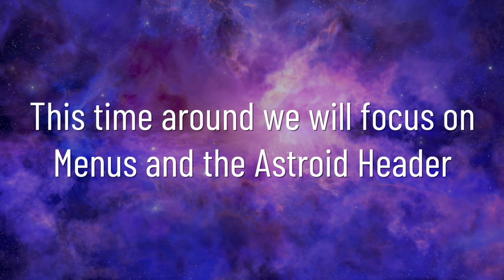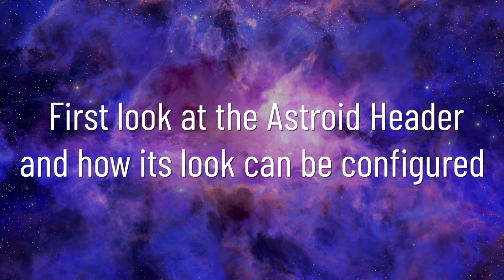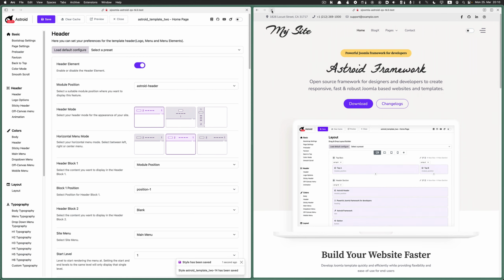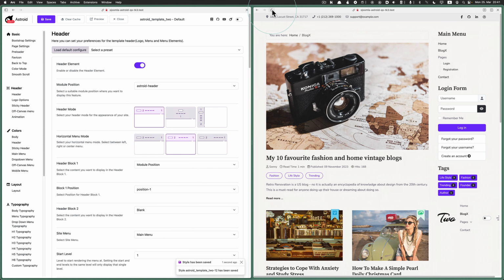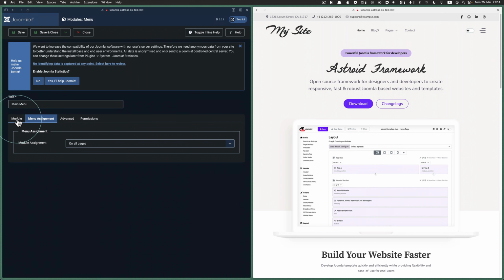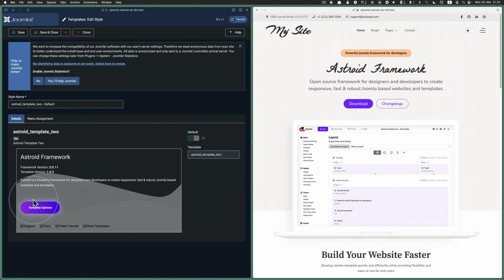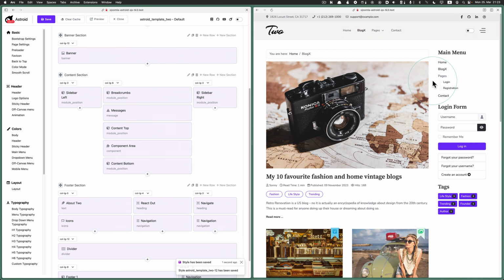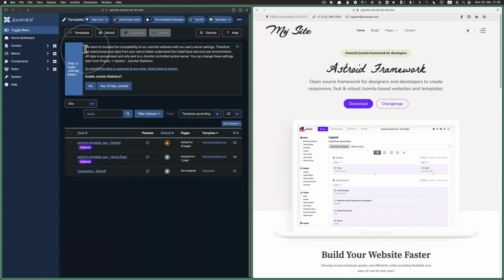Maximize Joomla Menus & Astroid Headers - Astroid Tutorial | AWD-Pt.02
Joomla menus and Astroid headers look like two separate systems. They are not, and once you see how they connect, your entire approach to site navigation changes.

Because the biggest navigation mistakes in Joomla come from treating the menu system and the header independently, when they are actually one integrated architecture.

Here's your game plan:

00:00 - Previously on Astroid Deep Dive / Menus & Headers Preamble
00:41 - Joomla: How the Main Menu is published in Multiple Positions
01:41 - Astroid: First look at the Astroid Header configuration
03:10 - Astroid: How changes to one template effect specific pages
05:07 - Joomla: Menu Items, Site Menus & Module Positions
07:28 - Astroid: Layout Section Header Settings & Module Positions
09:10 - How different Astroid Layouts effects different Joomla Pages

Why this works:

Astroid's header system is not just a design tool. It is a routing layer that determines which navigation appears on which pages. Until you understand how template assignments, module positions, and layout header settings interact, your navigation decisions are guesswork.

Part 1 established the template and layout foundation. Part 3 takes that foundation into the layout builder itself, where the real creative control lives. Without the menu and header understanding from this episode, Part 3's layout decisions will not make sense.

Breakthrough Concepts

The Automatic Main Menu Behaviour
Astroid automatically handles the main menu regardless of explicit backend configuration. This is not a bug. It is a deliberate design decision. Understanding it prevents hours of confusion when menus appear or disappear unexpectedly, and explains why what you choose NOT to configure is sometimes the most important decision.

Module Positions as a Routing Layer
Joomla module positions are not just layout slots. They are the mechanism that connects menus to specific template styles. Assigning a menu to a position is also a decision about which pages see that menu. This is the core concept behind multi-layout navigation control.

Template Scope vs Page Scope
Changes made at the template style level affect all pages using that style. Changes made at the layout level affect only the pages using that layout. Getting this distinction right is what separates builders who fight their navigation from builders who control it.

Series Navigation
Joomla Astroid Mastery - Complete Web Design Integration

Part 1: Master Astroid Templates & Layouts
Part 2: Maximize Joomla Menus & Astroid Headers ◀ YOU ARE HERE
Part 3: Explore the Creativity of Astroid Layouts
Part 4: Widgets - The Secret Sauce for Joomla Integration
Part 5: Next-Level Astroid Article Options
Part 6: Astroid Article Types - Everything You Need to Know
Part 7: Advanced Joomla and Astroid Article Integration
Part 8: Mastering Astroid Mega Menus
Part 9: Elevate Joomla Navigation with Fine-Tuned Mega Menus

Transform your web development skills with professional Joomla-Astroid integration techniques.

🏛️ About This Channel: Independent Astroid Framework tutorials providing comprehensive, structured learning paths for Joomla-Astroid mastery. Our Promise: Complete, functional results. No plugin bloat. Professional solutions using core features.